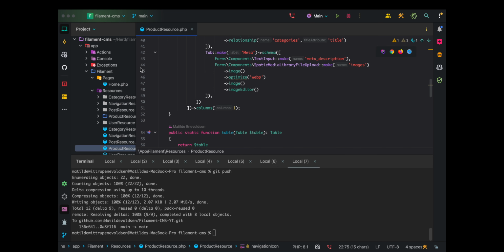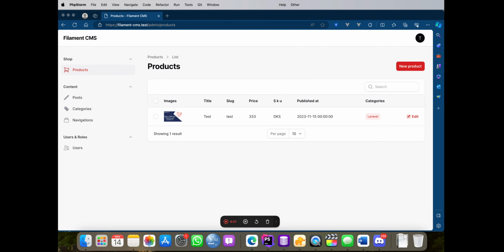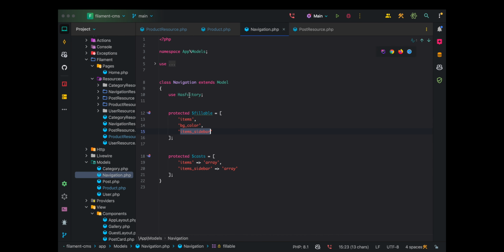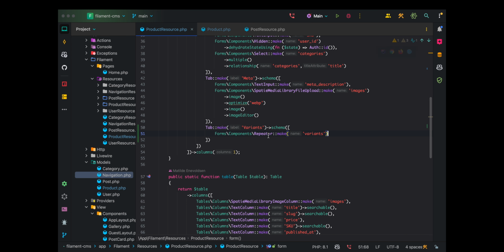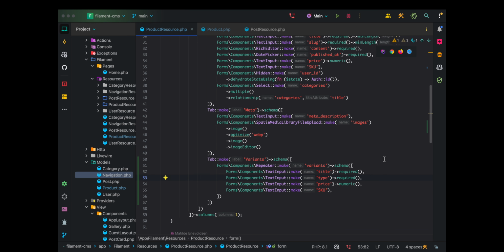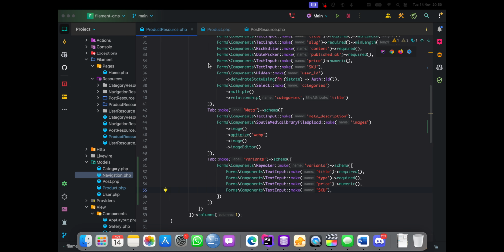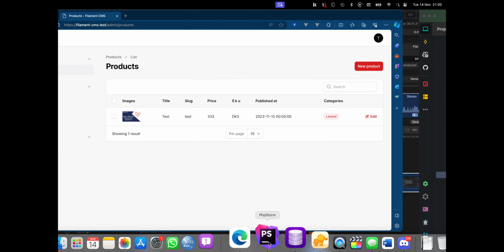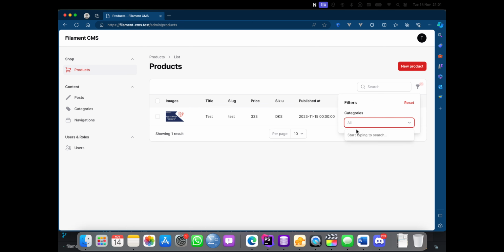Build a CMS with Filament 3 and Laravel 10 | Product Resource Part 2 | Episode 23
In this video we will setup the product resource.

Equipment:
Microphone: Blue Yeti
Video Recorder: Cleanshot
Video Editor: Final Cut Pro